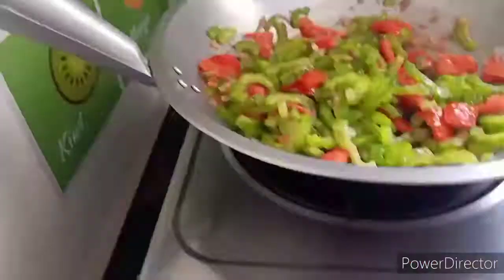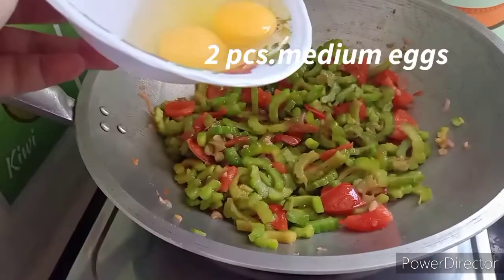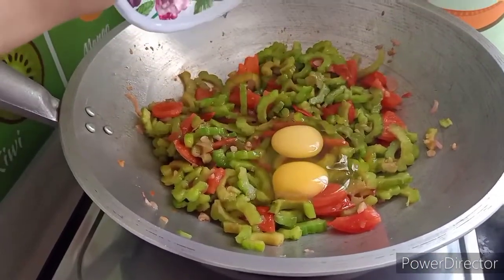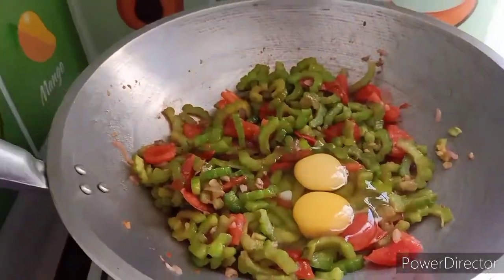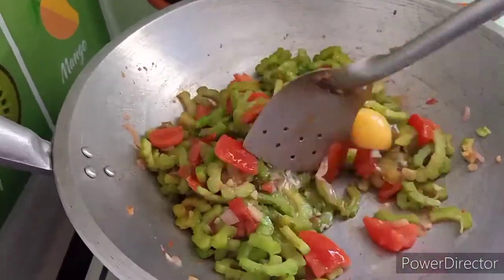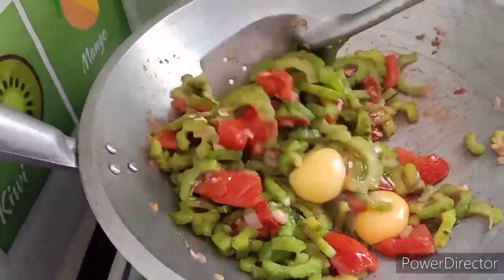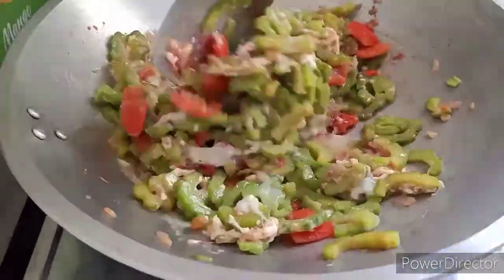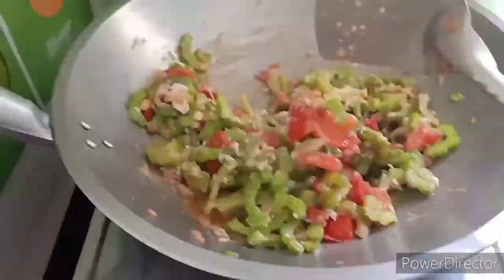HOW TO COOK || GINISANG AMPALAYA😋 || SIMPLE LANG LUTUIN PERU MASARAP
GINISANG AMPALAYA ON MY OWN WAY TO COOK HEHE HINDI PO AKO PROFESSIONAL SA PAGLULUTO PERO GUSTO KU LANG ISHARE ANG NILUTO KONG SUPER CREAMY PORK BROCCOLI😋😋😋